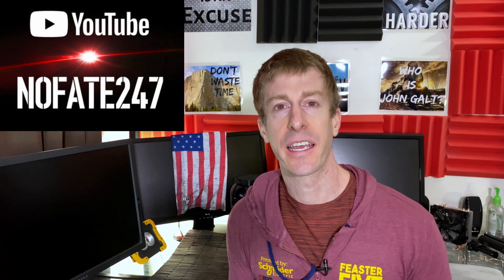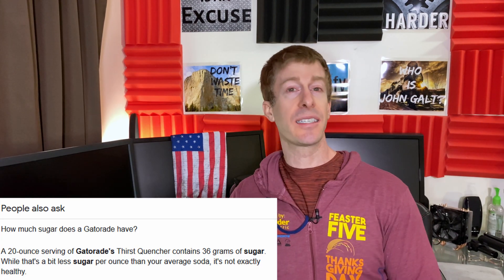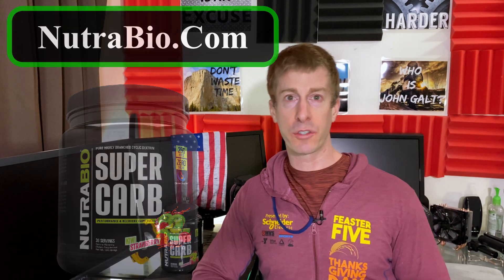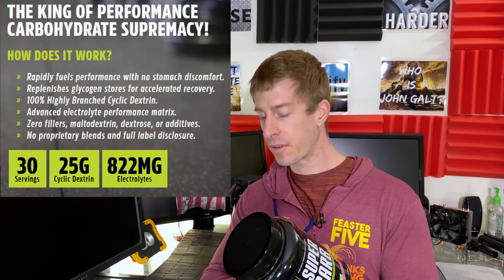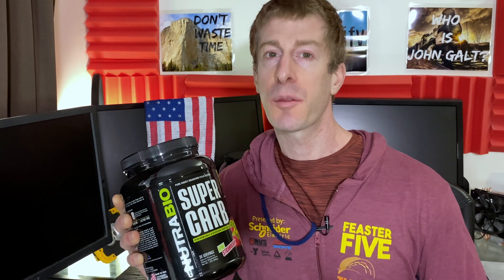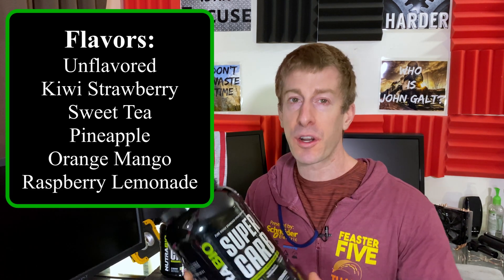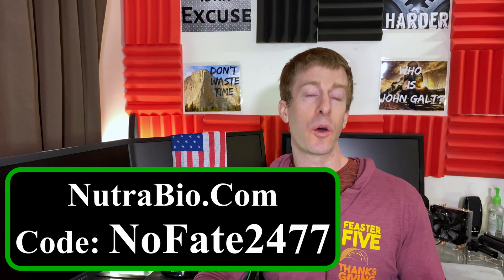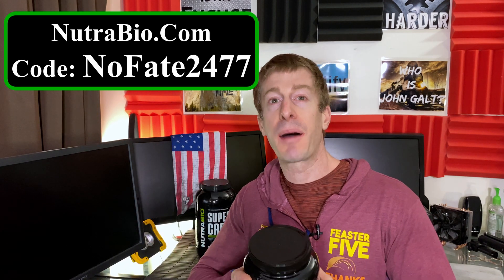Gatorade vs. Super Carb | What is the Best Electrolyte Drink | Review of HBCD & the Glycemic Index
What is the best rehydration drink, Gatorade or NutraBio’s Super Carb?  What is highly branched cyclic dextrin?  Does Gatorade spike your insulin?  What is the glycemic index and does it matter?  I go over all of this and help you choose the best rehydration carbohydrate substitute for you!